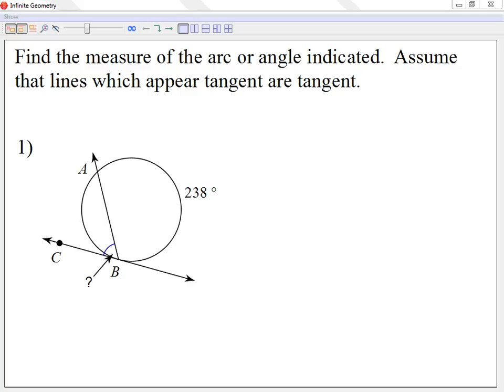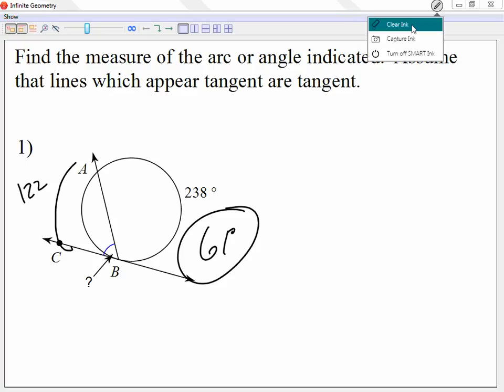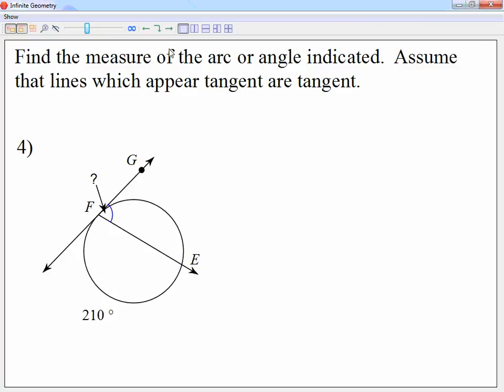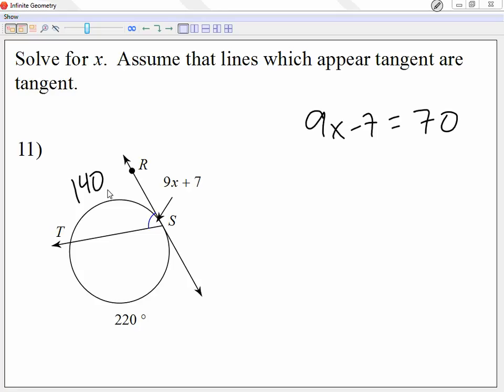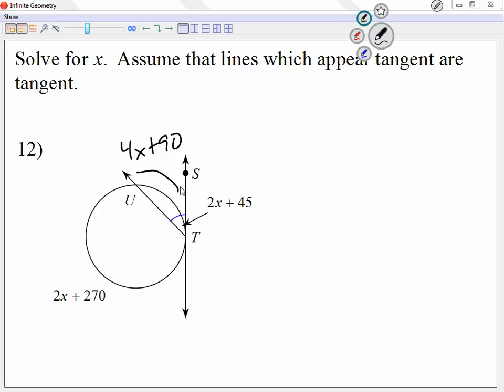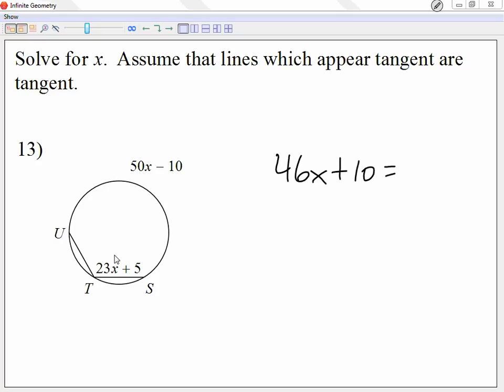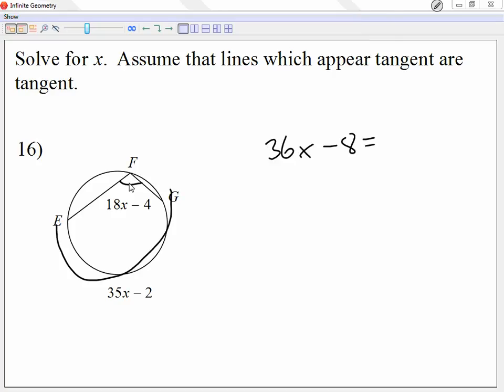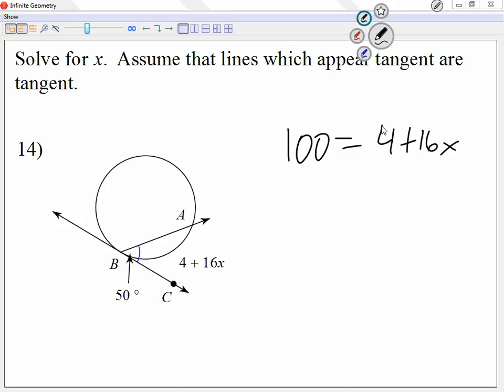leonzo angles on circle